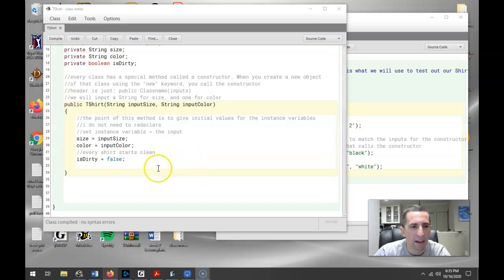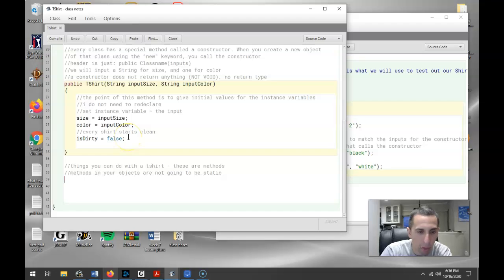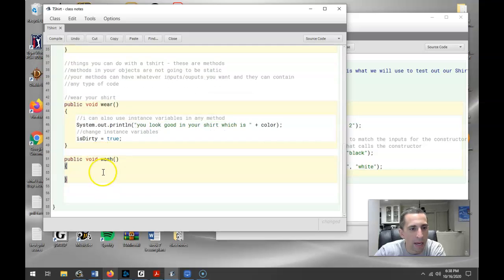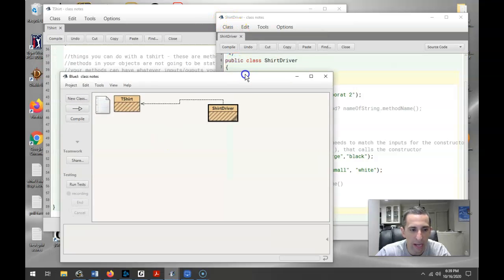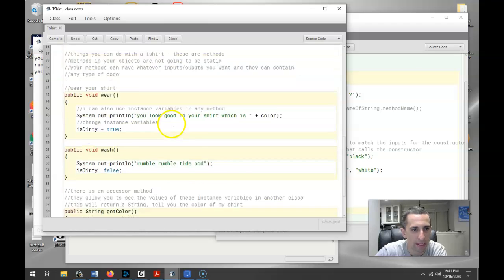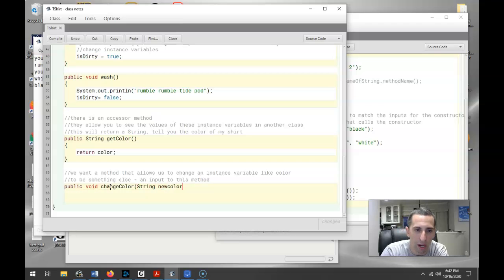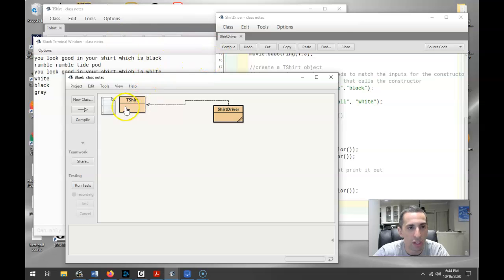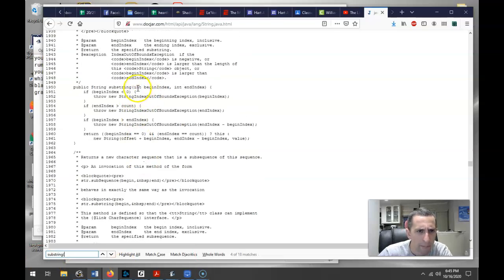intro to classes part 2